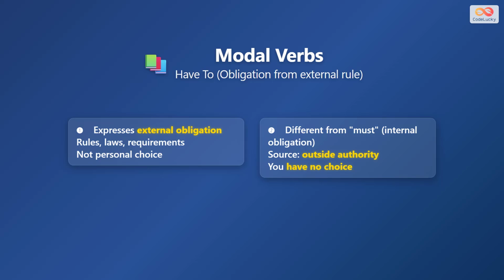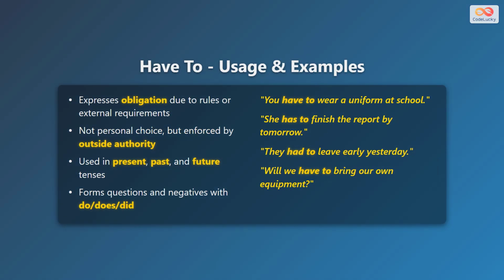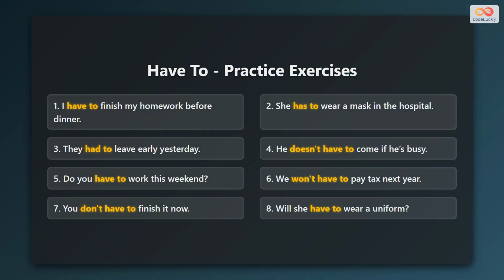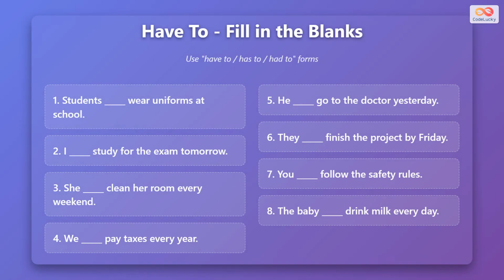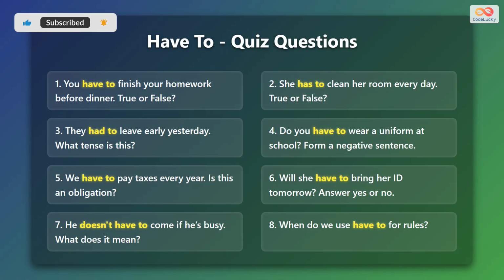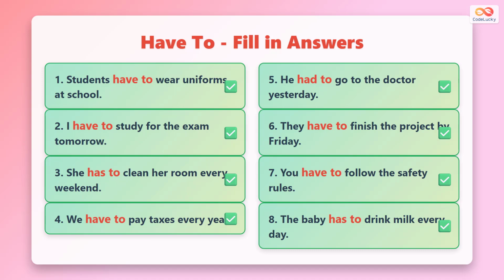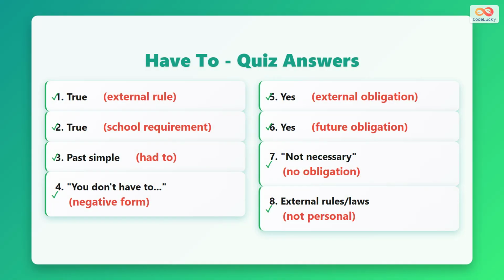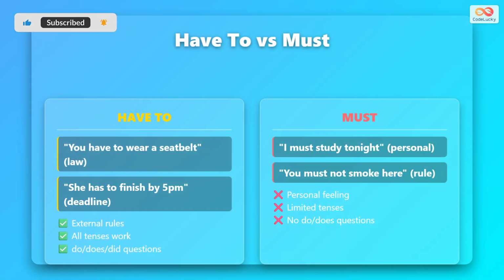Have To Modal Verb: Rules + Exercises for Beginners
📚 Master 'have to' modal verb for external obligations! 👉

Learn how 'have to' shows rules, laws & requirements (not personal choice). Perfect for English beginners!

✅ What you'll learn:
• Have to vs must differences
• Present, past, future tenses
• Questions & negatives
• 16+ practice exercises with answers
• Fill-in blanks & quizzes

🎯 Real examples:
You have to wear a seatbelt (law)
She has to finish by 5pm (deadline)

This simple lesson explains external obligation clearly with visual slides + step-by-step practice.

Chapters:
00:00 - Modal Verbs - Have To (Obligation from external rule)
00:15 - Have To - Usage & Examples
00:35 - Have To - Practice Exercises
00:52 - Have To - Fill in the Blanks
01:09 - Have To - Quiz Questions
01:29 - Have To - Fill in Answers
01:49 - Have To - Quiz Answers
02:10 - Have To vs Must
02:29 - Outro